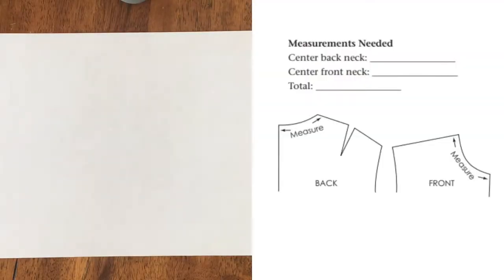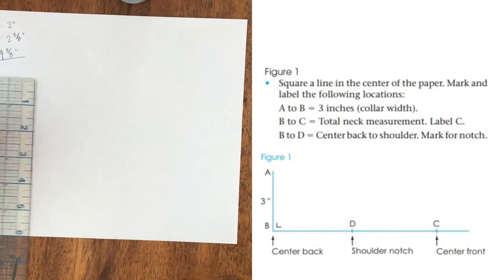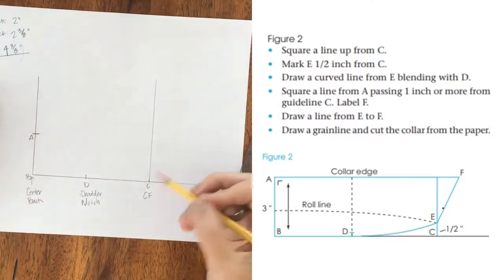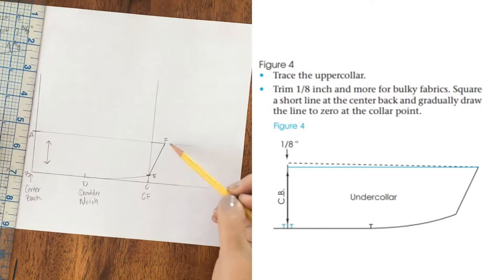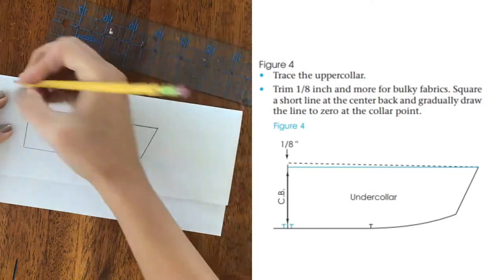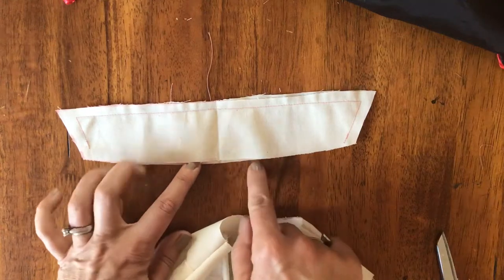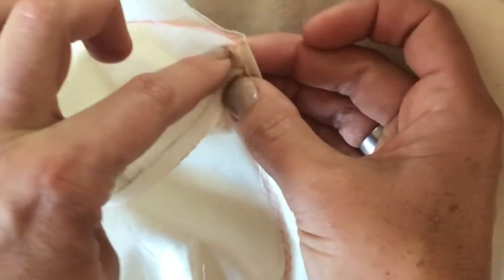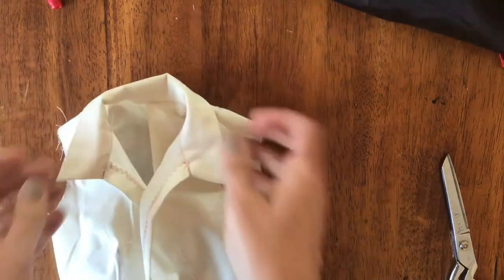How to draft Convertible Collar pattern. How to make a collar.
How to draft a convertible collar. Notebook sample for flat pattern design Santa Ana College.

1. Online Screen Printing Class- FDM 081
2. Online Sewing Class- FDM 105A
3. Online Ecommerce Class- FDM 140

1. Online Beginning Sewing FDM 105A
2. Online Intermediate Sewing FDM 105B
3. Online Knit & Swim fabric Sewing FDM 052